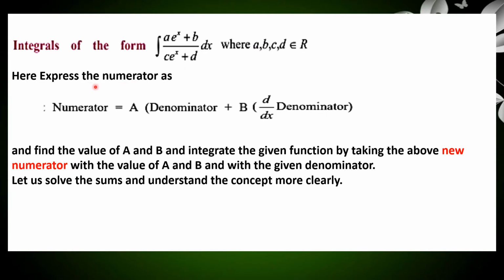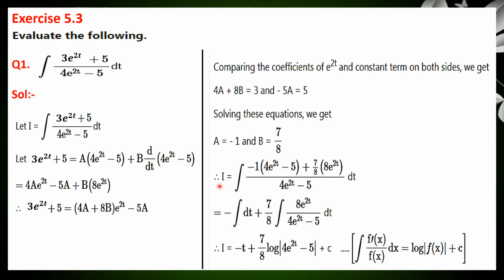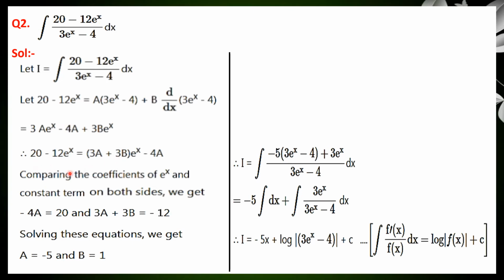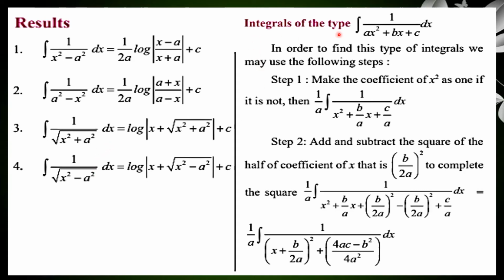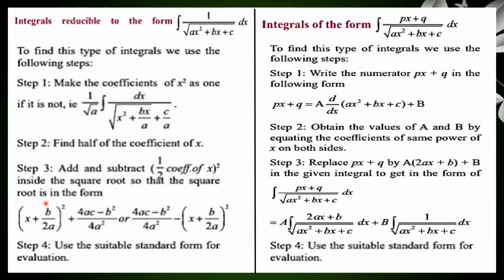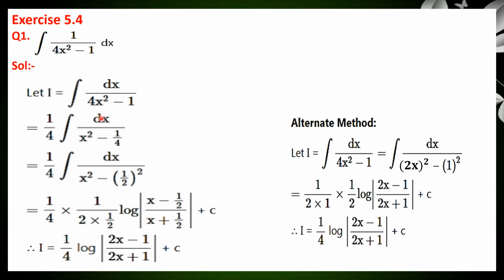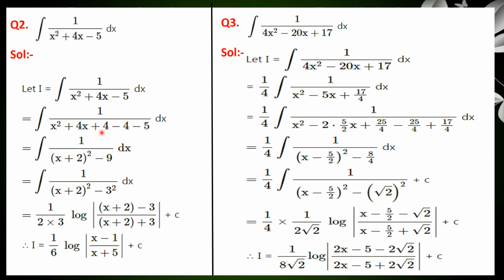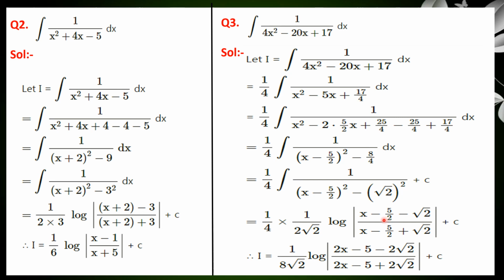Video 3- Integration